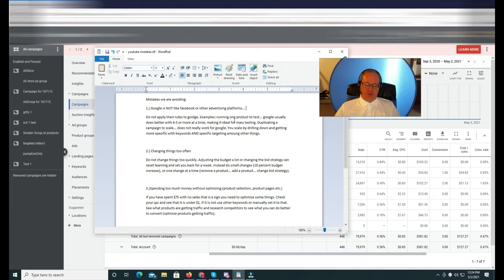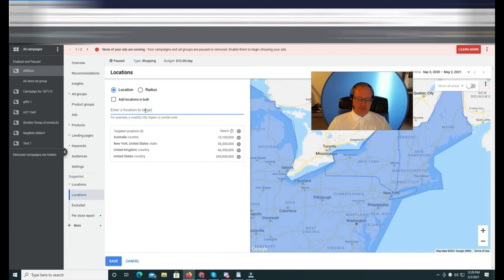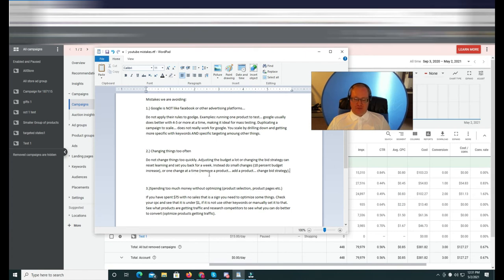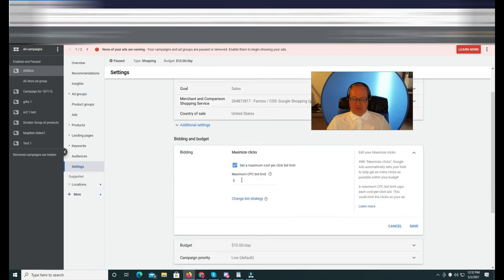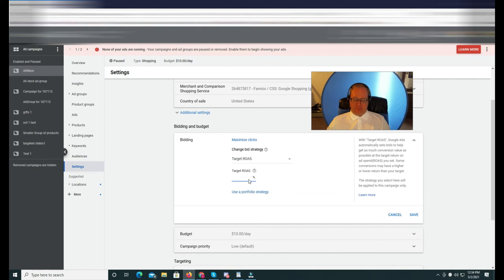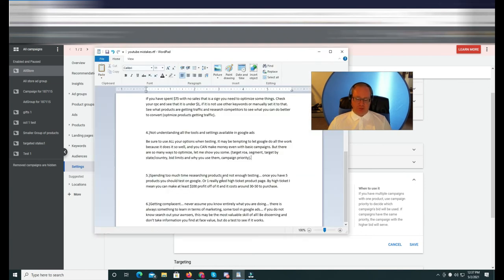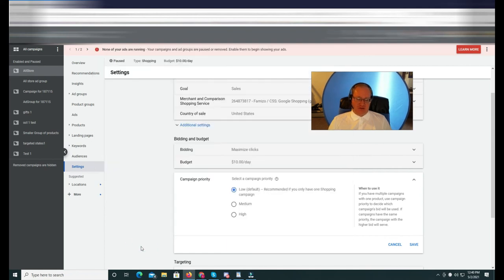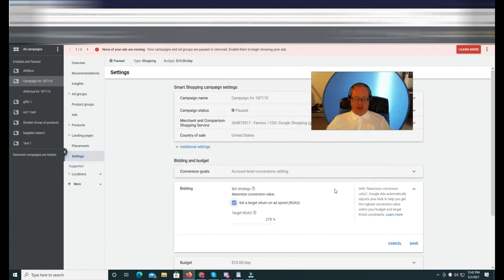How to avoid beginner mistakes in google ads in 2021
Subscribe to my email list for a free ebook on how to get your first sale *note: this is geared towards Shopify owners using google ads, but it has some value for all online business owners!

Here I show how to avoid beginner mistakes in google ads, while you can't avoid all of them, this is video could be a good start!
Want to skip around to the relevant parts? See the chapter list below!
Also, imho Vitals has most of what you need to get everything set up in your store, check it out (reviews, bundles, upsells even visitor replays like lucky orange)
0:00 Intro
0:34 Google ads Dashboard
1:28 First mistake
5:06 Second mistake
5:49 Third mistake
8:00 4th mistake
10:35 5th mistake
11:49 6th final piece of advice
Bonus? Find it yourself! That is why it is a bonus, have to watch some content lol.
As I say in the video: it is entirely dependent on the niche, how much polish is in your product pages etc. Please do NOT use the defaults like I show in this video and then say nothing works... It is set up this way just for tutorial purposes and further details will be shown in later videos.